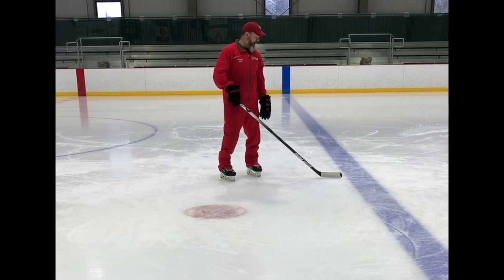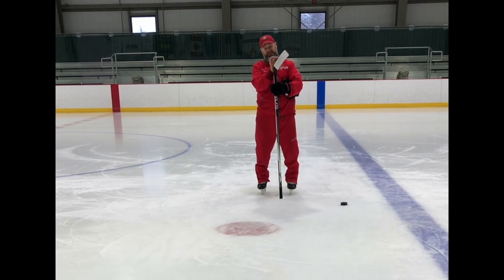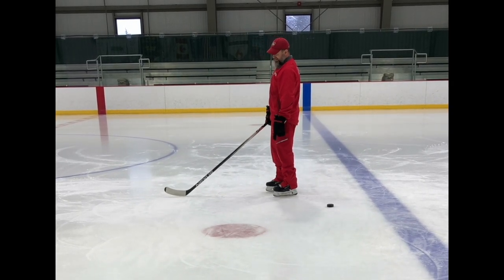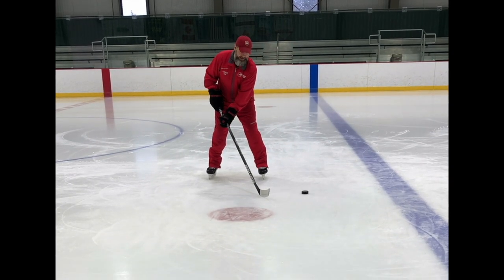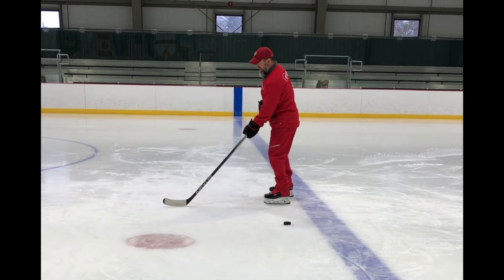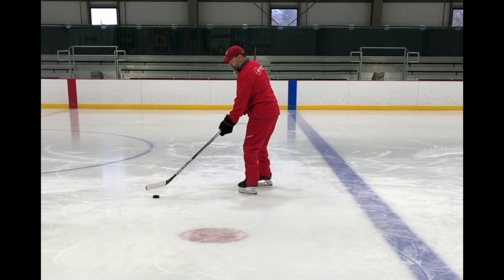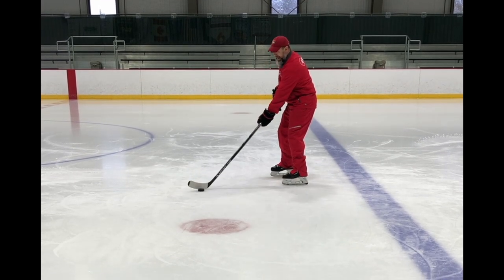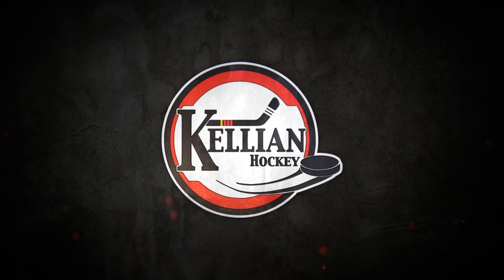Receiving a Pass on Your Backhand in Hockey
Receiving a pass on your backhand, in my opinion, is the most difficult pass to receive.  In this video, I will show you a simple trick to help catch those passes!

Hockey Skills Mastery: An In-depth Guide to Harness the Power in Your Shot.

All content by Ian Smith of Kellian hockey, Feb 2, 2023